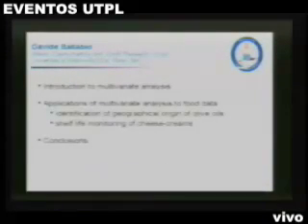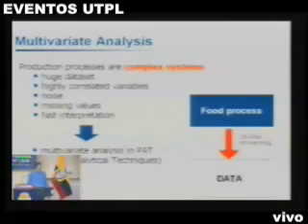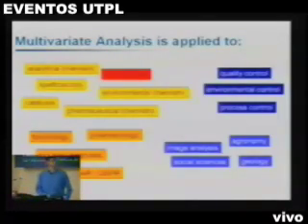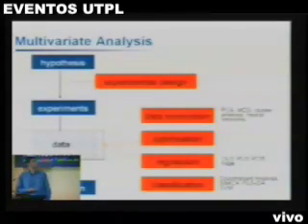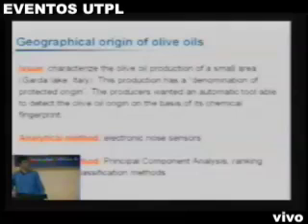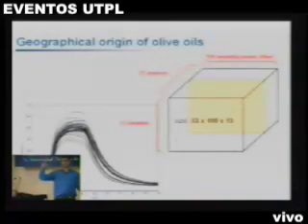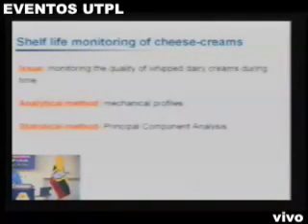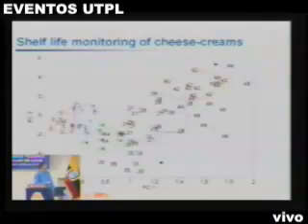Conferencia Davide Ballabio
Métodos multivariados aplicados al análisis de alimentos. Davide Ballavio Ph.D. Universidad de Milán. Italia.